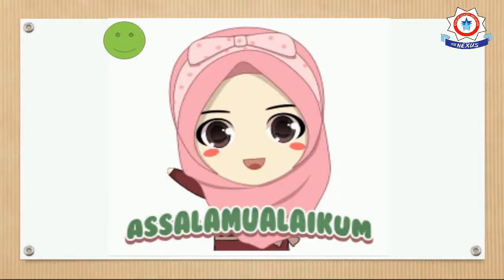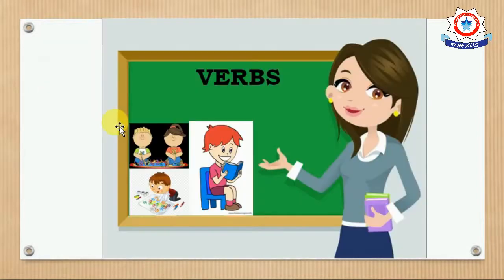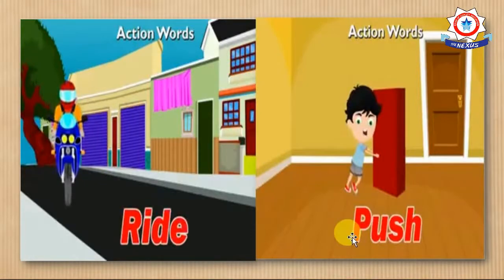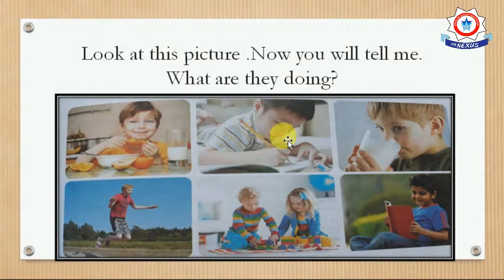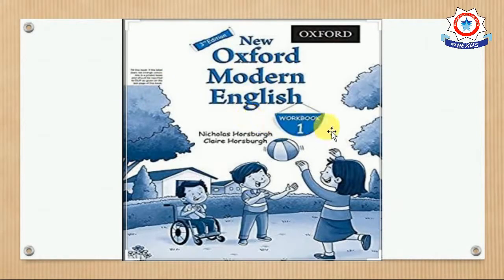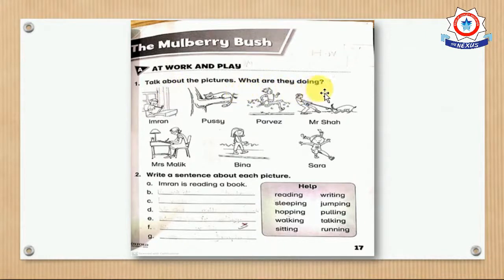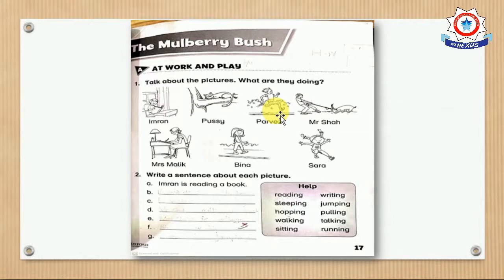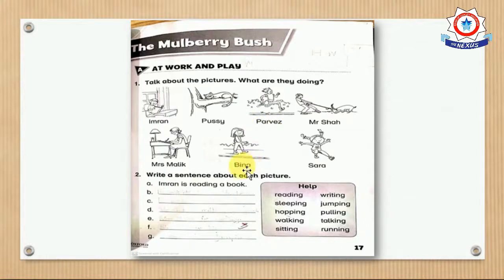Class 1- English- Doing Words - Lec 3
Class 1
English

By: Miss Areeba Zafar
The Nexus Education System